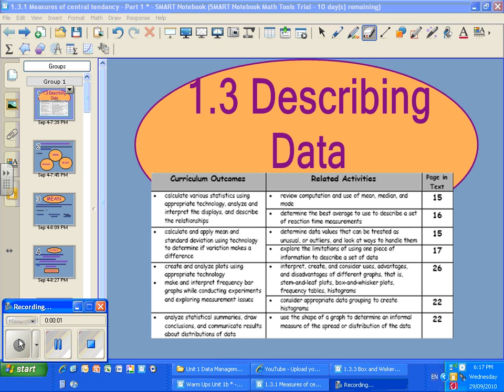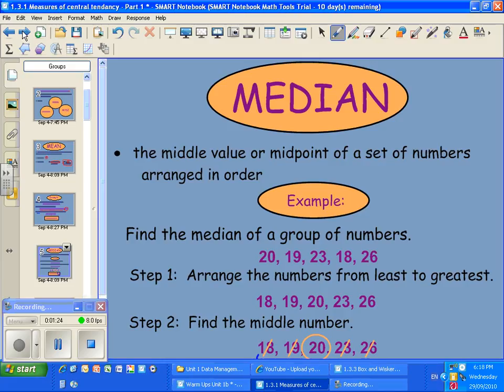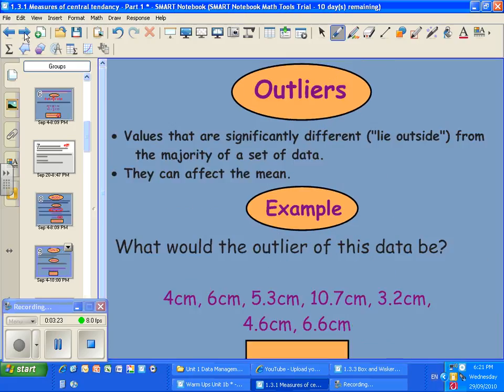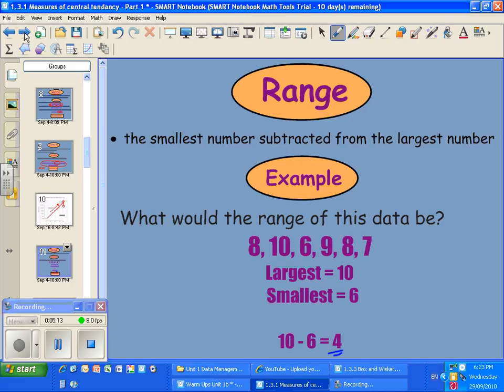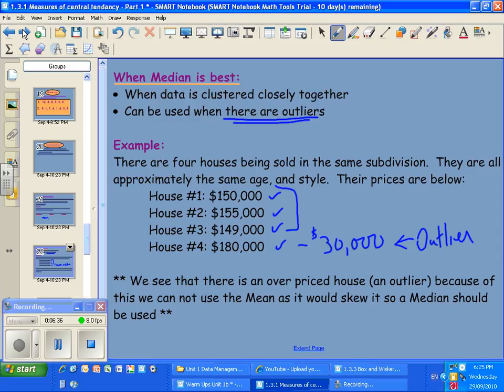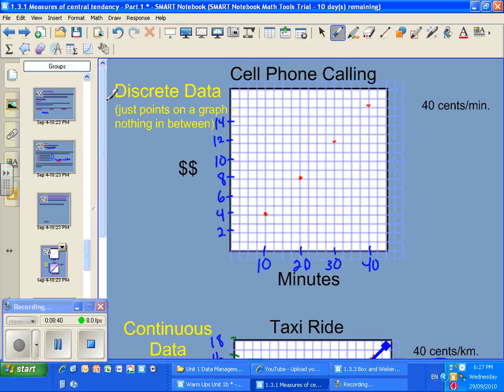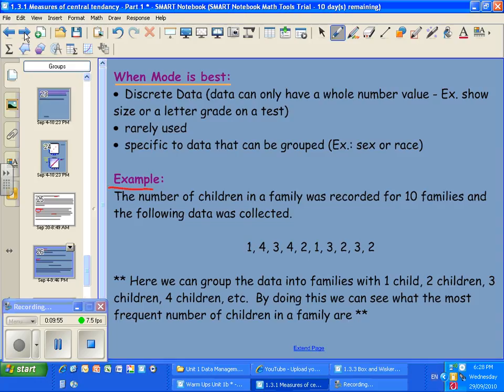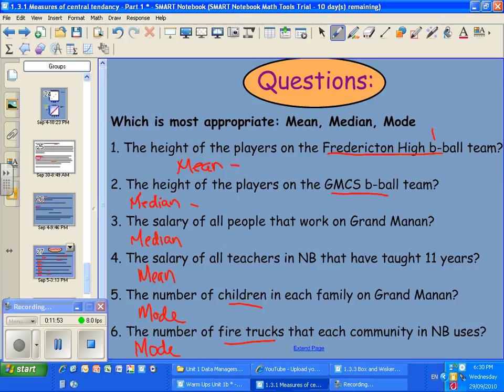Unit 1.3.1 - Central Tendency